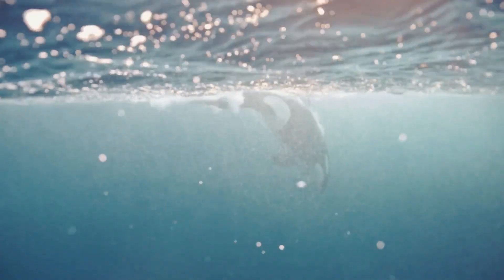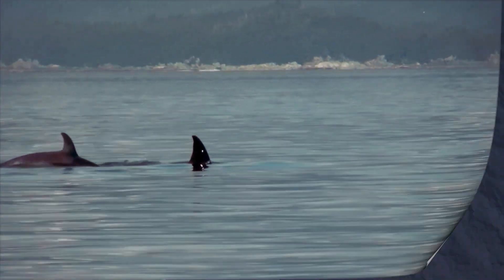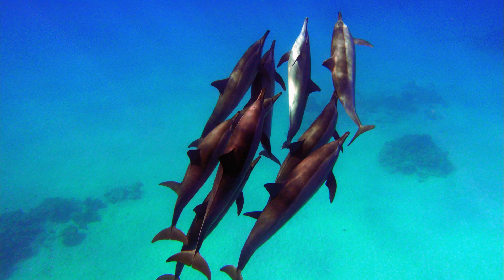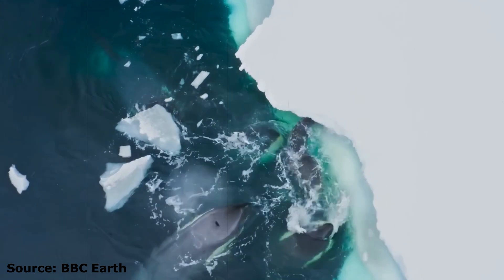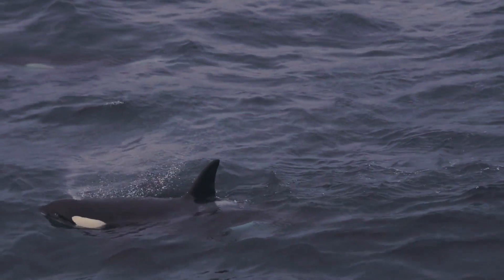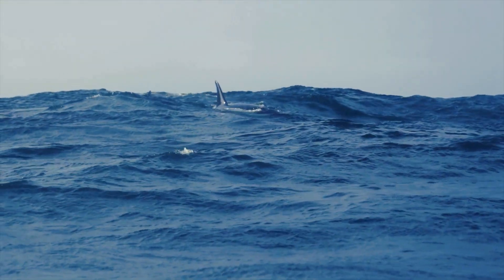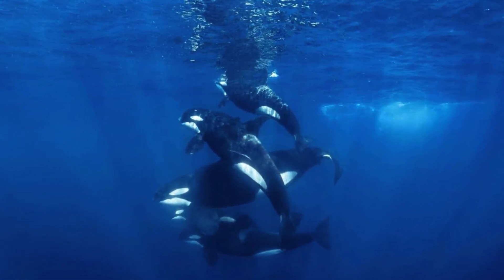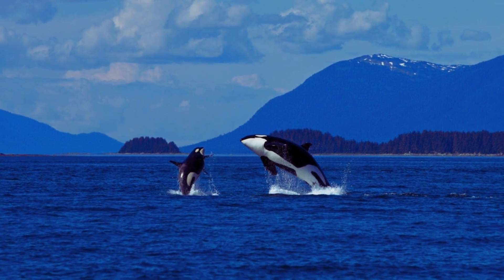Orcas: The Ultimate Predator that Hunts Sharks and Whales | Wild Animalogy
Orcas, often known as killer whales, are the largest members of the dolphin family and are known for their black and white colouring. They possess exceptional intelligence, intricate social networks, and generations-old customs. They are skilled predators who collaborate to bring down prey or who communicate with one another by using special cries. Protecting orcas is essential since, regrettably, some of their numbers are in danger.

All content posted on the channel is intended to serve scientific research and education.
There is no intention of infringing on anyone's intellectual property.Wild Animalogy does not entirely own the content assembled in this video.The original owners deserve all the credit.